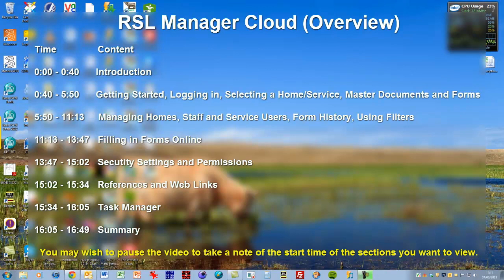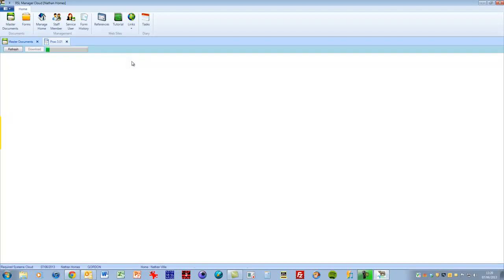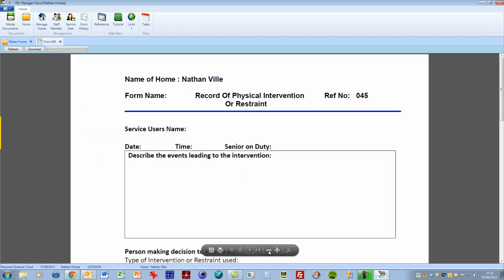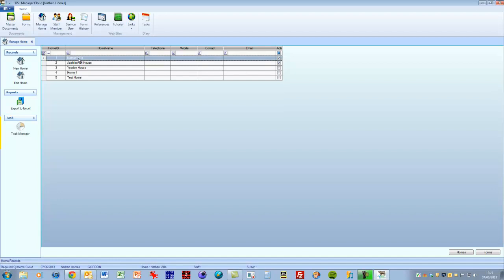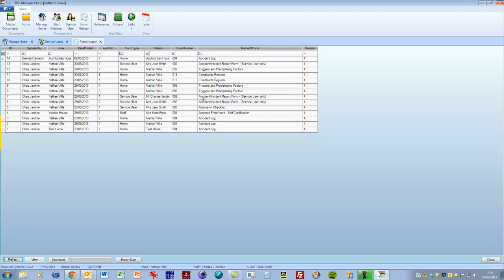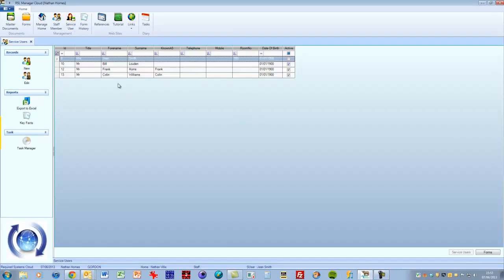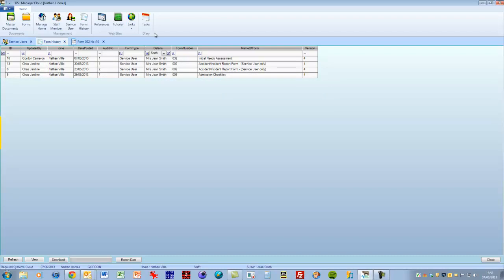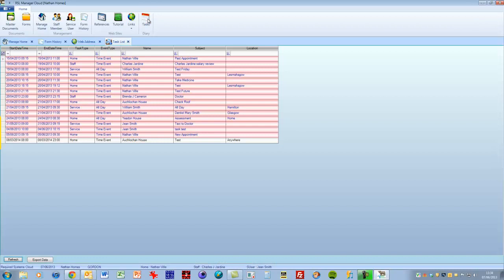RSL Manager Cloud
Cloud based RLS Manager system for Care Homes and Domiciliary Care Services in England.